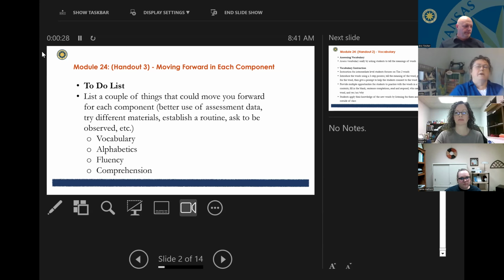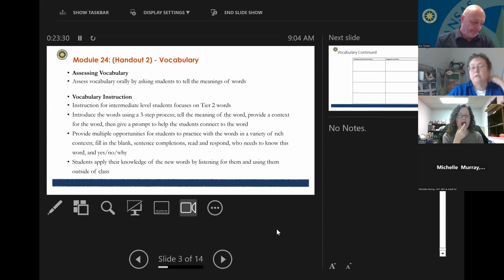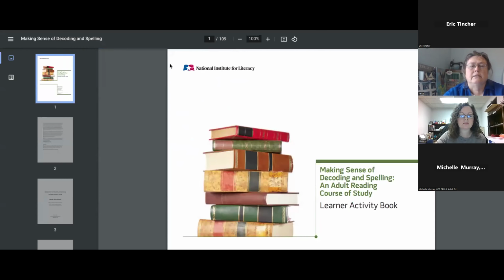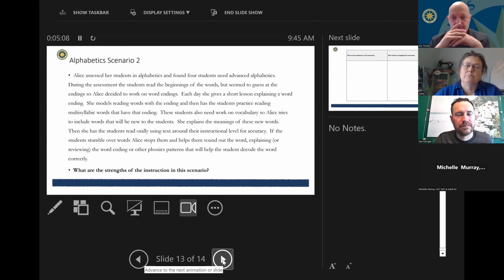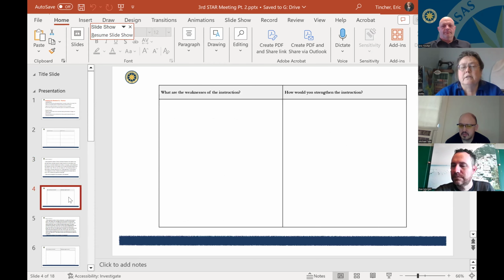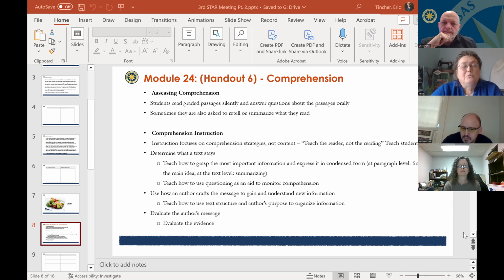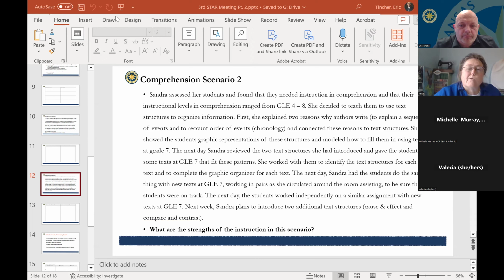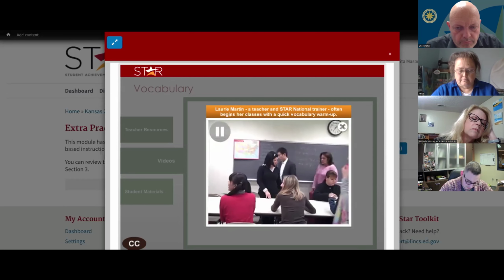STAR Training Video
This is the 3rd STAR training video.